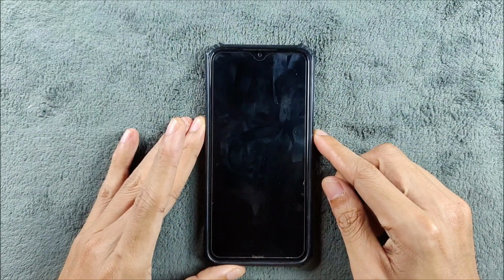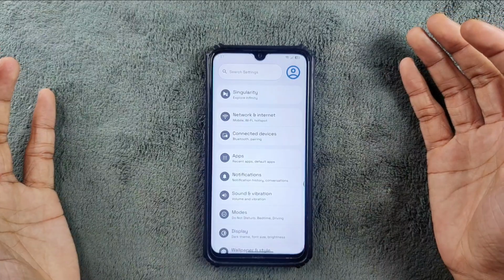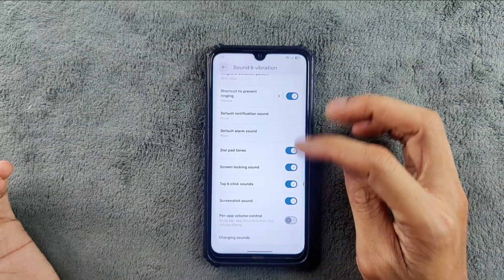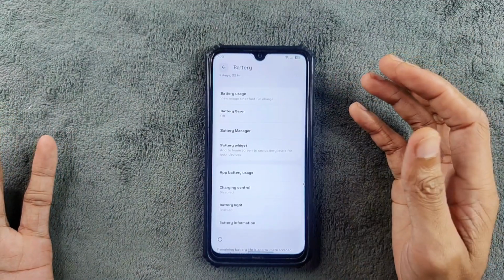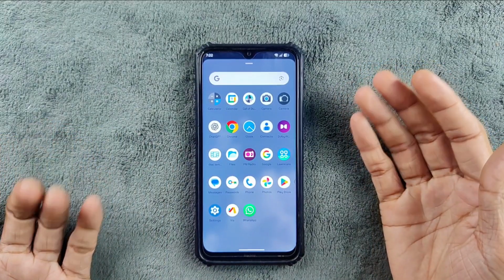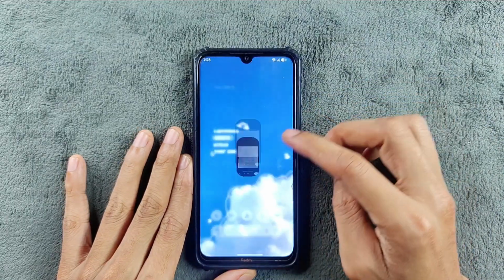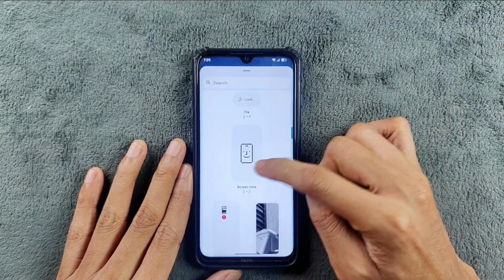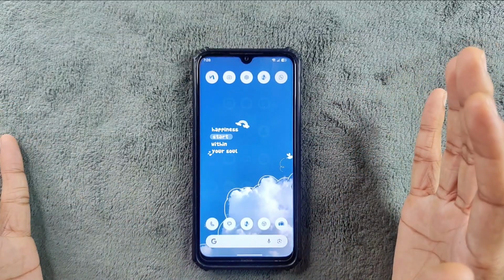Redmi Note 8 with NOTHING OS VIBES? | Lunaris OS (Android 16) Review is INSANE! 🤯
🚀 Lunaris OS (Android 16) Review on Redmi Note 8: Nothing OS Look-Alike? | Features, Stability & Gaming 🎮
Hey RedmiNote8 users! 👋 Looking for a Custom ROM that gives you those sleek Nothing OS vibes? Check out my full review of Lunaris OS 3.6 Community Edition based on Android 16!

In this video, I dive deep into this unique AOSP-based ROM, highlighting its distinctive UI, in-depth customization (Singularity), and overall performance on the Redmi Note 8.

✨ What's Inside Lunaris OS?

Nothing OS-Inspired UI: See the icons, gestures, and overall look that many of you requested! 🤩

Android 16 Base: Running the latest security patch (December 1, 2025). 🛡️

Singularity Customization: Explore the tons of options for your UI, Quick Settings, Status Bar, Lock Screen, and more! You get EVERYTHING here. ⚙️

Unique Features: Check out the new Clock Options (some look similar to Nothing's!), AI Wallpaper, and Emoji Workshop.

Gaming Performance: Is it smooth? I tested Call of Duty and the results were surprisingly good—even better than some other ROMs! 🎯

Battery & Charging: Good battery backup and support for 18W Fast Charging with Charging Control options. 🔋

⚠️ Important Things to Note:

SafetyNet Fails: Unfortunately, banking and payment apps will NOT work as the device is not certified. 🚫

Minor Bugs: I discuss a few minor issues, but overall the ROM is very smooth and stable for daily use.

✅ Everything Else is Great:

Connectivity: Wi-Fi, Hotspot, Bluetooth—all working perfectly. 📶

Security: Face Unlock and Fingerprint Unlock are fast and reliable.

Camera: Comes with GCam Go which works well, and full lens support. 📸

Google Photos Unlimited Storage is available! ☁️

Circle to Search feature is working! 🔍

Lunaris OS offers a clean, feature-rich experience with a visual flair that sets it apart. It's a Durable ROM worth trying on your Redmi Note 8!

👋 Hi, I’m Nishan — Welcome to Random Repairz!
On this channel, I share DIY repair tutorials, troubleshooting tips, and practical how-to guides to help you fix, learn, and grow. Whether it’s electronics repair, gadget fixes, home improvement, or problem-solving tips, I make sure every video is easy to follow and packed with value.

🔧 What You’ll Learn Here:

DIY repair guides for gadgets & electronics

Step-by-step troubleshooting tutorials

Time-saving hacks & tips for everyday problems

Knowledge-sharing for beginners & experts alike

My mission is to make knowledge accessible to everyone. By sharing my experience and insights, I aim to help you save time, money, and frustration.